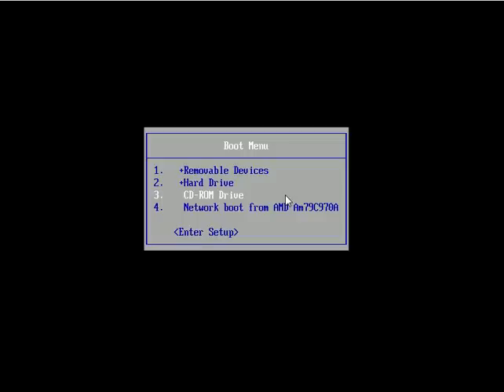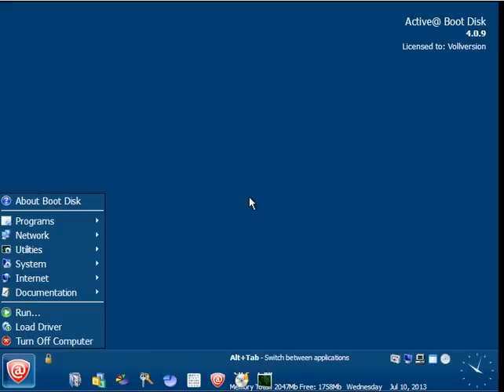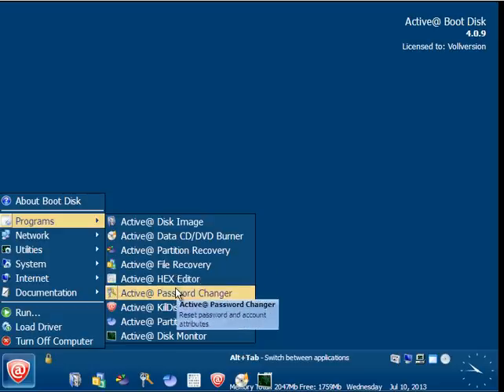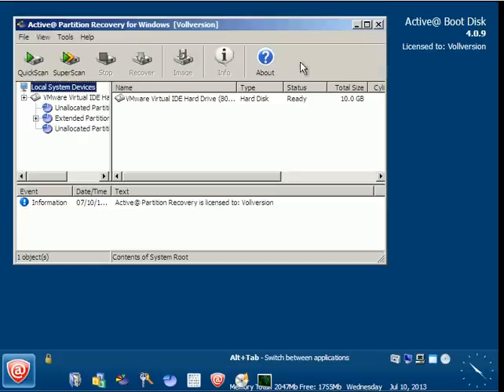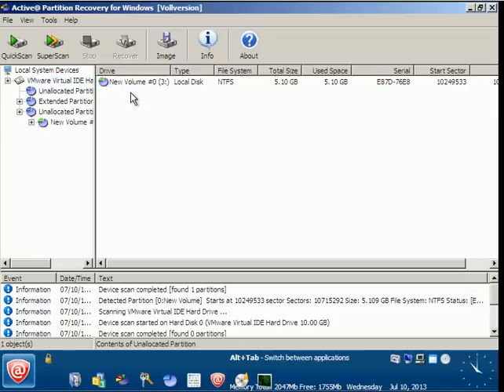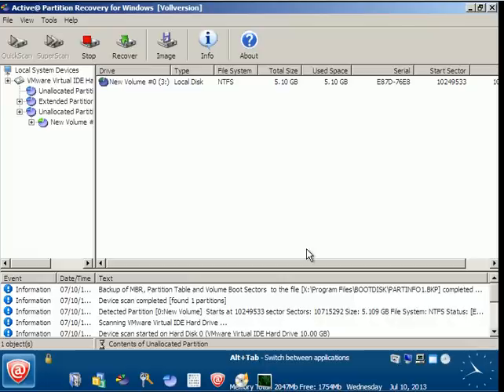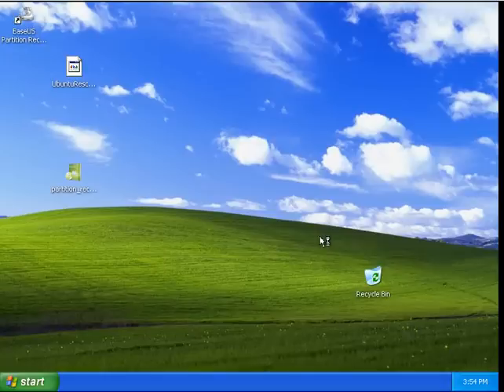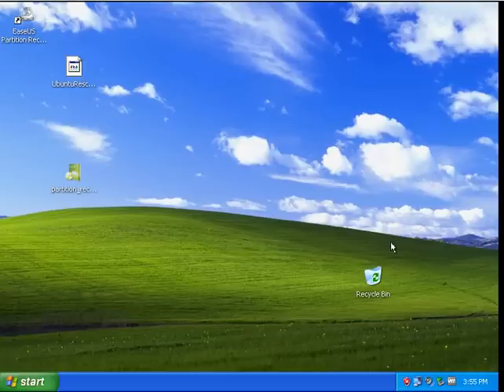How to recover windows partition using active boot disk training video in English